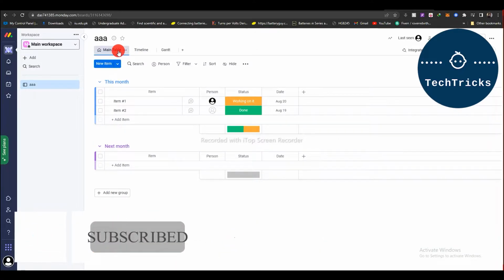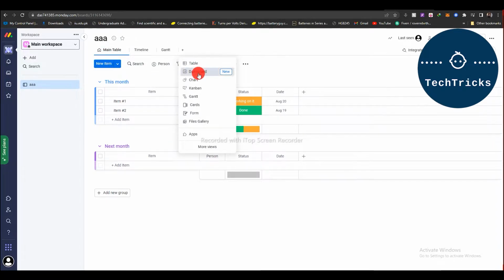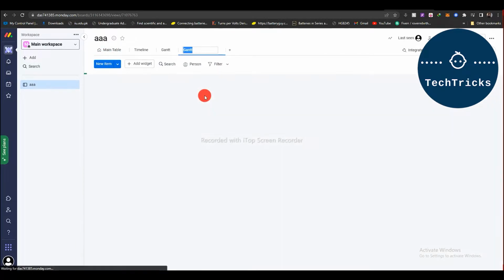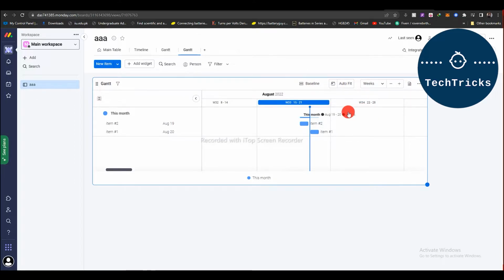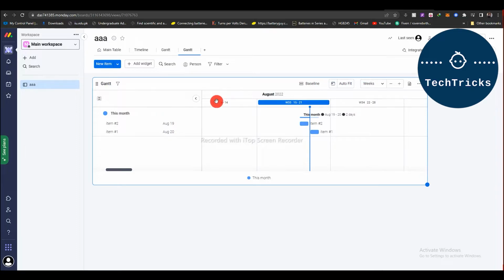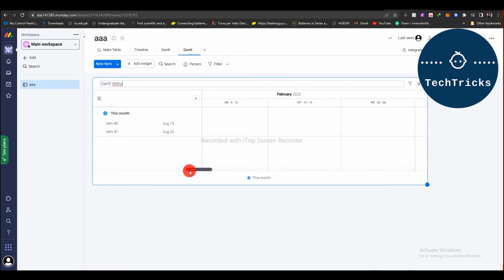[Monday com] How to Make a Gantt Chart on Monday com (Monday com)